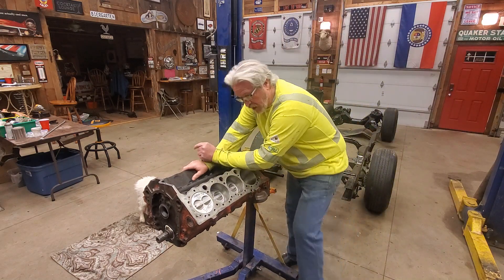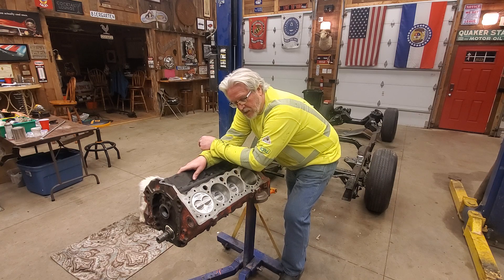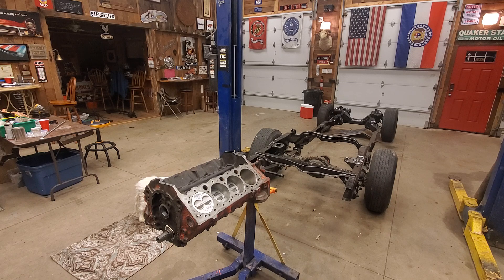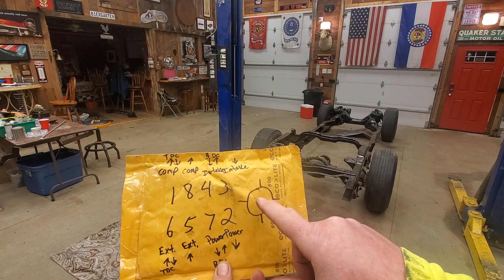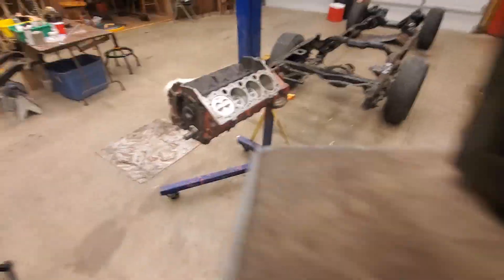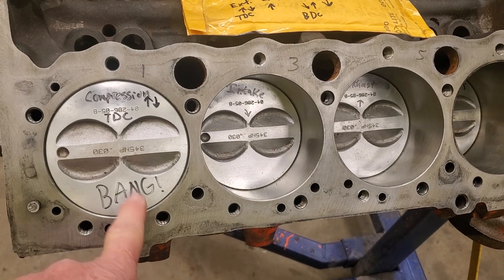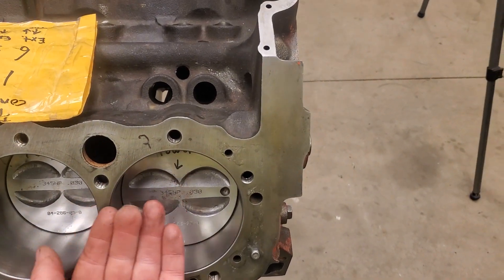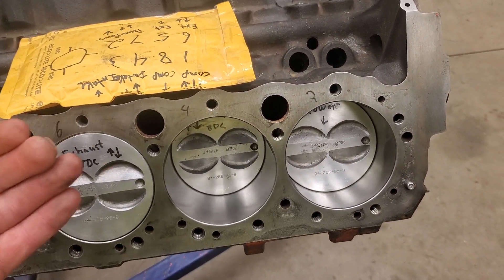Watch this! Do you know what exactly is happening inside a V8 engine as it's running?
Here's a simple explanation of what's happening inside the cylinders of a V8 engine if we were to stop it at a moment in time, open it up, and observe the state of each individual cylinder and piston in relationship to all the other cylinders and pistons around it. I hope this can help you see just how quickly things are happening. BTW at 3000 RPMs, the crankshaft is rotating FIFTY TIMES PER SECOND! Try to imagine what that looks like, and you'll realize just how fast everything is happening, and how quickly the internal parts are moving! It's pretty amazing how it all works together.